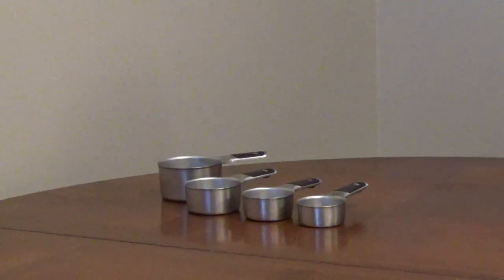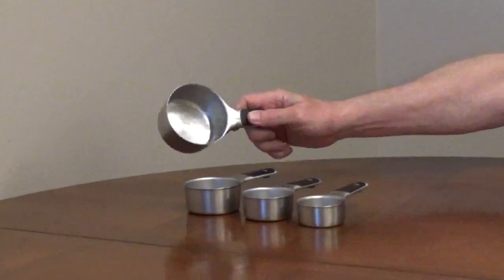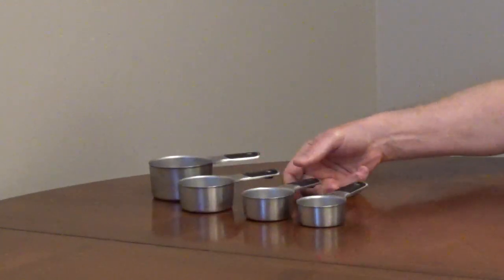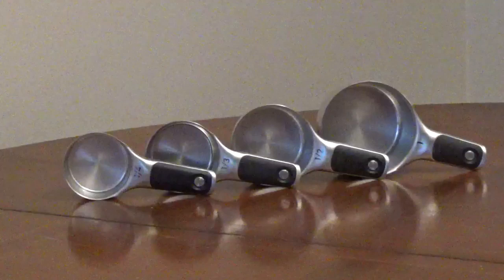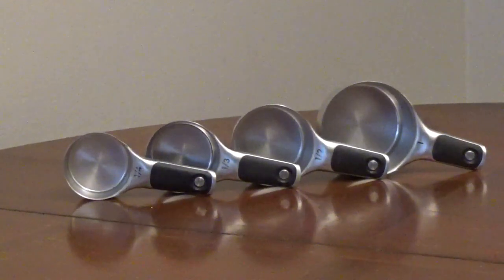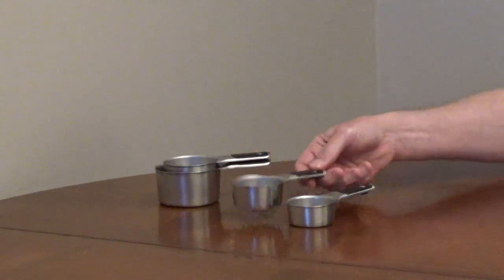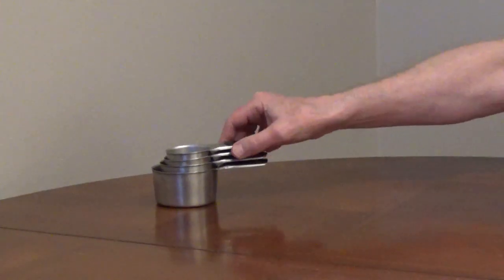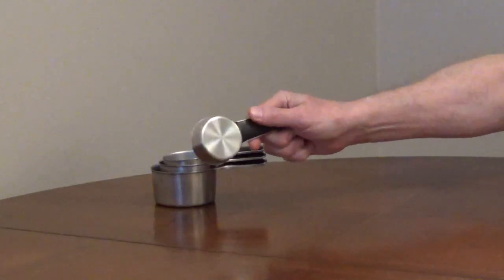Oxo Good Grips Measuring Cups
Oxo Good Grips stainless steel measuring cups come with 1 cup, 1/2 cup, 1/3 cup and 1/4 cup measuring cups. The handles are non slip and have a magnet to help keep the cups together for storage. They are dishwasher safe.